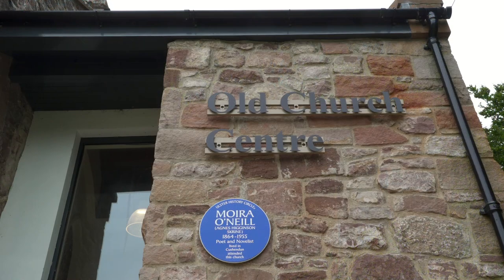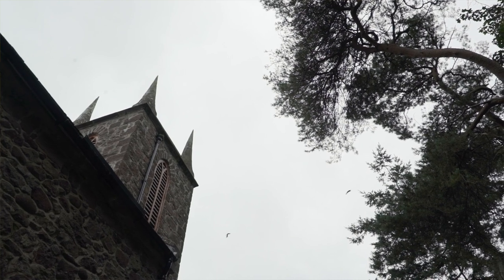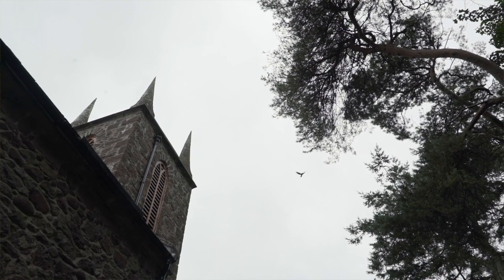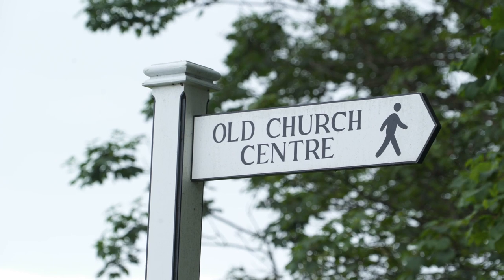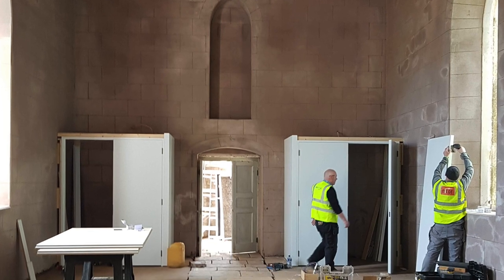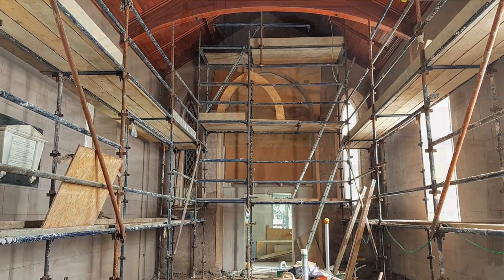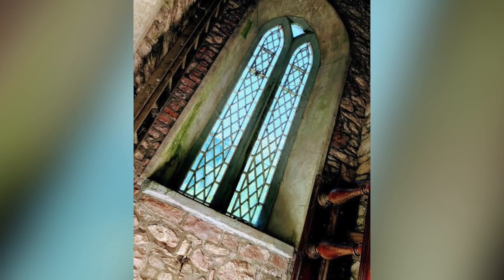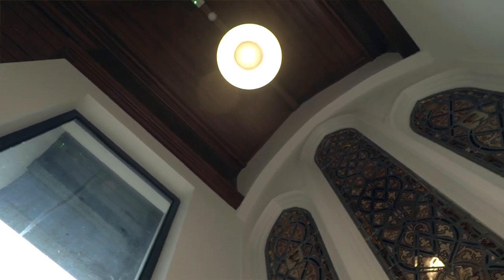Shortlist 2021: Cushendun Building Preservation Trust - The Old Church Centre, Cushendun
Best Rescue of a Historic Building or Place - Under £1million

Cushendun Old Church is situated on the Antrim coast, in an Area of Outstanding Natural Beauty. It is a beautifully proportioned simple red sandstone building, built in 1842 and now Grade B1 listed. A prominent feature in the village, it was deconsecrated in 2003 and then fell derelict and was placed on the Buildings at Risk register. As a result, a cross-community group, Cushendun Building Preservation Trust was formed to preserve the building and give it renewed purpose. With funding, the building was fully restored and an annex added to the entrance. The result is a sympathetic restoration complemented by a modern kitchen and related facilities, now in regular use by the whole community for classes, workshops, a meeting space and a venue for weddings and other events.

Film by Will McConnell